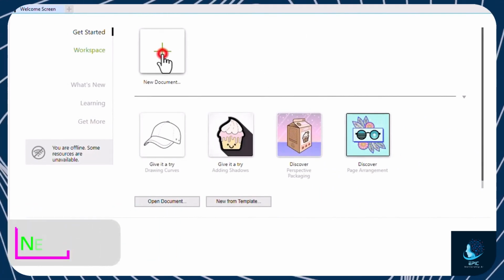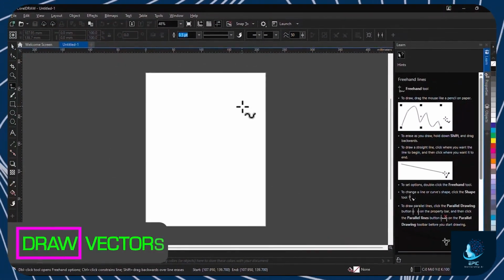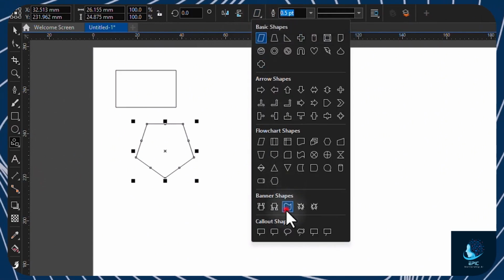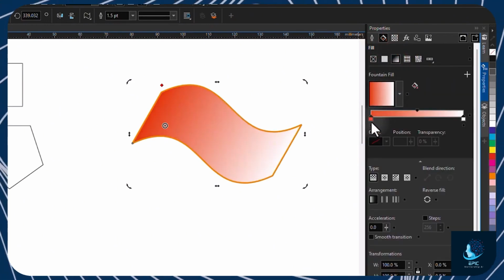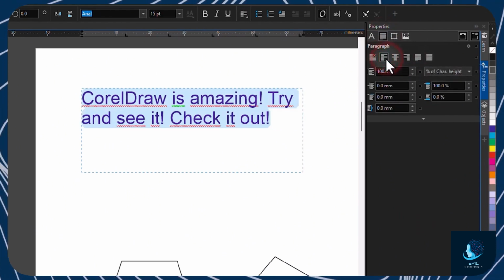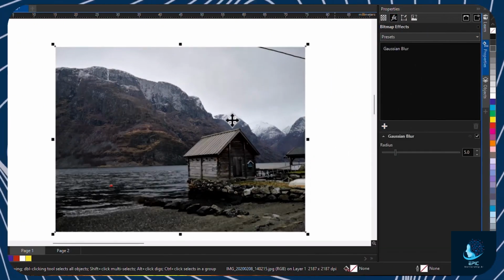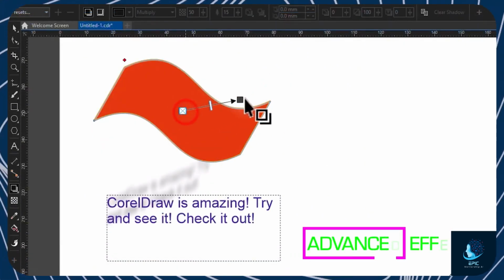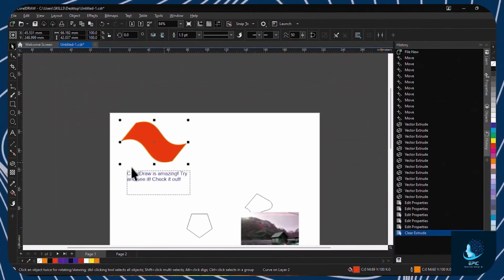CorelDRAW for Beginners: Step-by-Step Tutorial to Master Graphic Design!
Want to create stunning graphics, logos, and vector designs? In this beginner-friendly tutorial, I’ll show you how to use CorelDRAW, a powerful graphic design software perfect for professionals and beginners alike. Whether you're designing business cards, flyers, or digital artwork, this tutorial will guide you step by step through the essential tools and techniques.

We’ll start with an introduction to CorelDRAW, exploring its interface and essential features. You'll learn how to navigate the workspace, use the toolbar, and customize your setup for a seamless design experience.

Next, we’ll dive into creating and editing vector graphics. You’ll discover how to use shapes, lines, and curves, apply colors and gradients, and manipulate objects with precision. I’ll also cover important tools like the Pen Tool, Shape Tool, and Text Tool to help you create professional designs.

To take your skills further, I'll show you how to import and export images, work with layers, and apply special effects like transparency and shadows. You’ll also learn some pro tips and shortcuts to speed up your workflow and enhance creativity.

Finally, I’ll walk you through the exporting process, ensuring your designs are saved in the right format for printing, web use, or further editing.

Why Learn CorelDRAW?
✅ User-Friendly & Powerful – Perfect for beginners and professionals
✅ Versatile Design Capabilities – Create logos, flyers, brochures, and more
✅ Vector-Based Precision – Scale designs without losing quality
✅ Advanced Editing Tools – Add effects, textures, and professional touches
✅ Essential for Graphic Designers – Master an industry-leading design tool

📌 Beginners & Aspiring Designers – Learn CorelDRAW from scratch
📌 Freelancers & Business Owners – Create professional marketing materials
📌 Artists & Illustrators – Design vector artwork with ease
📌 Students & Professionals – Improve design skills for work or personal projects